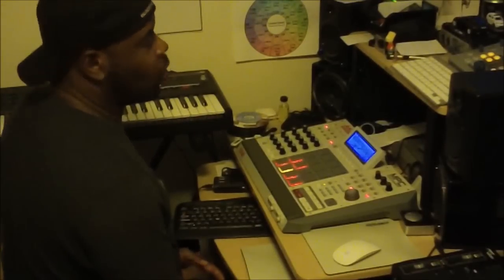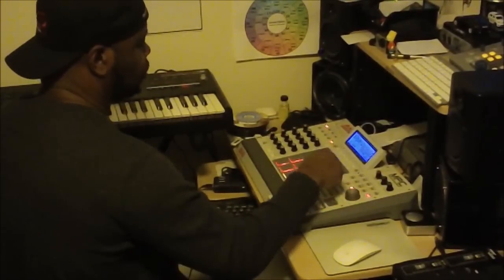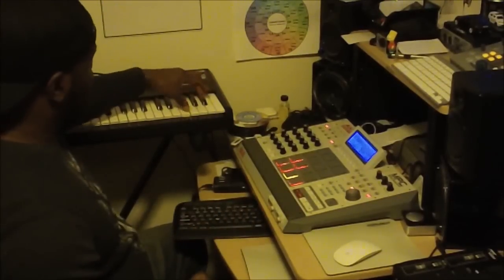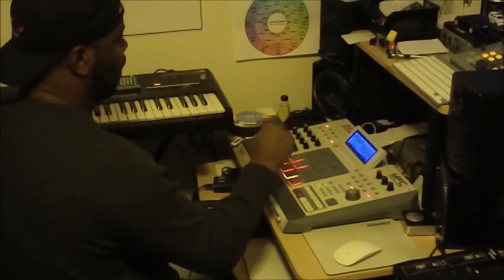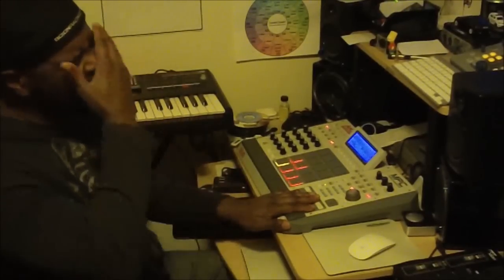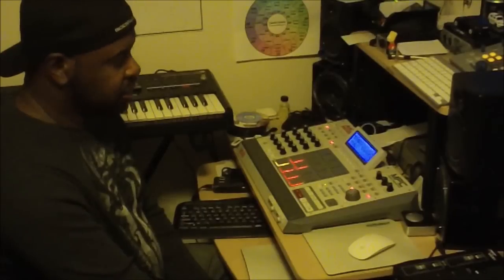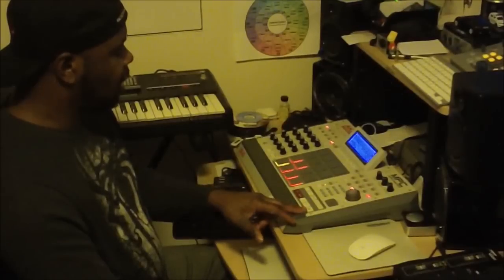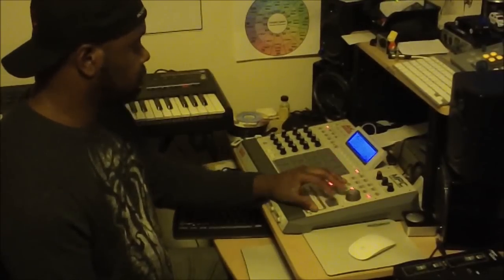Beat I Started from Hybrid 3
Messing around with the hybrid Plug in and came up with an original beat!!!